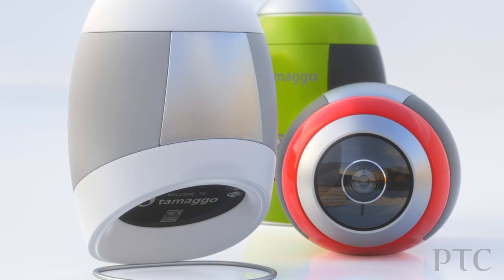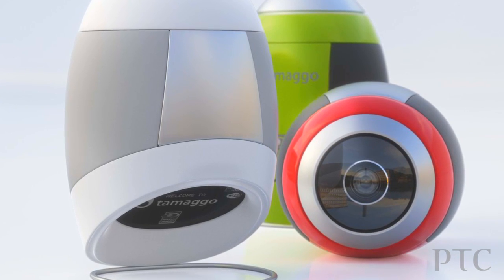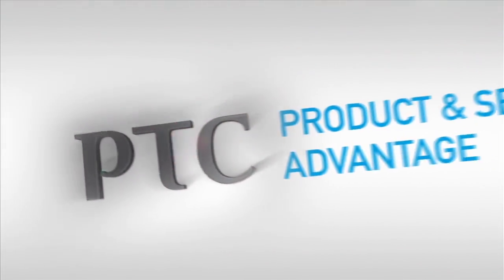VP of Design and Engineering Discusses Creo versus Pro/ENGINEER - PTC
Stephane Lepage, VP Design & Engineering at tamaggo discusses his company's move from Pro/ENGINEER Wildfire 4 to Creo. Tamaggo is creator of a new camera that takes 360 degree images.